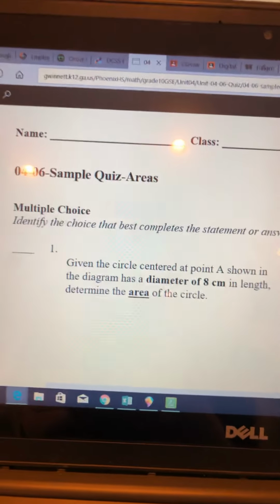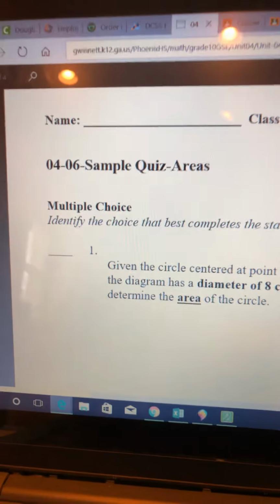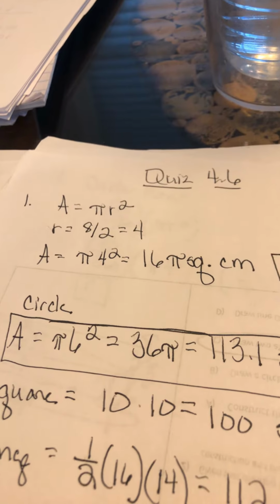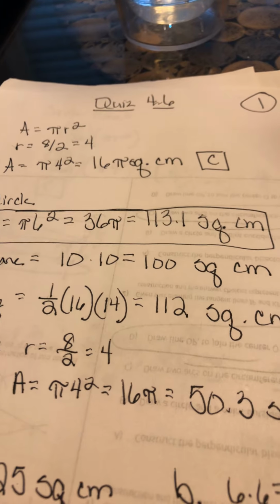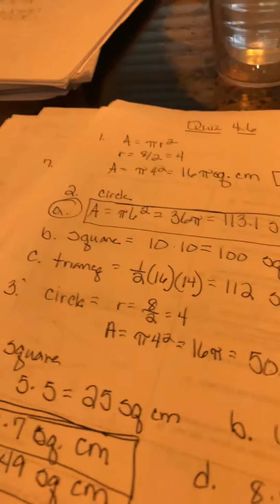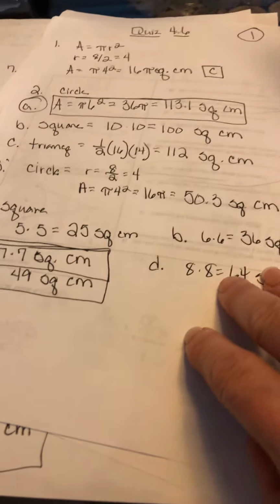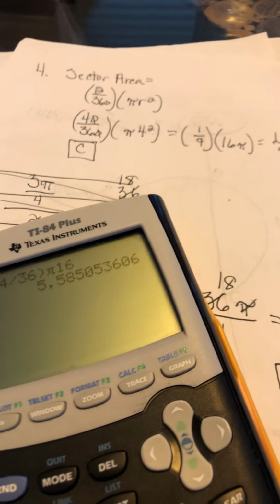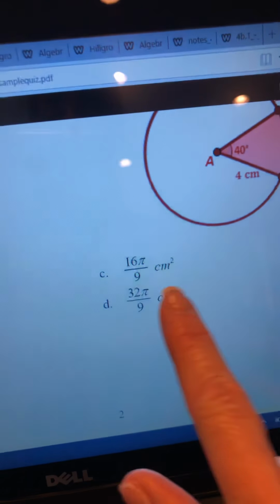March 31, 2020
Sample quiz 4.6 1-4